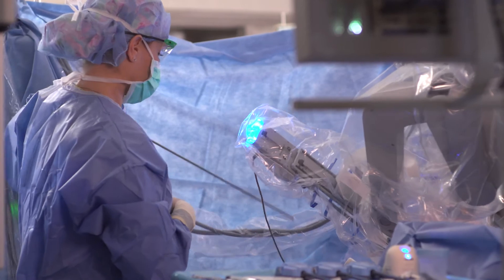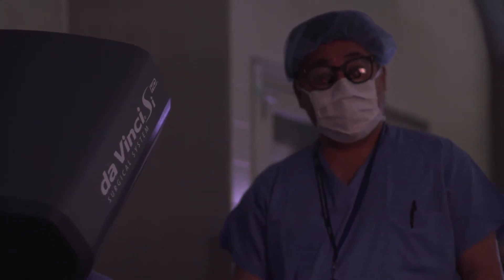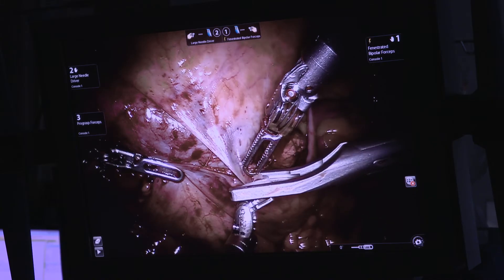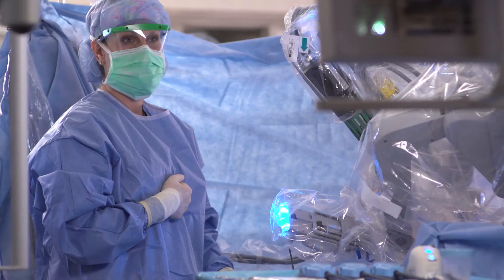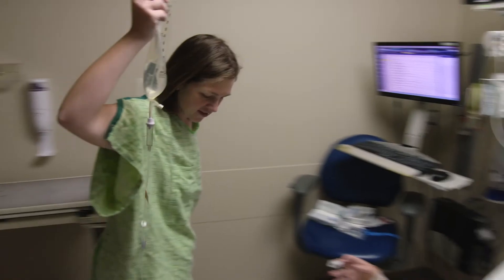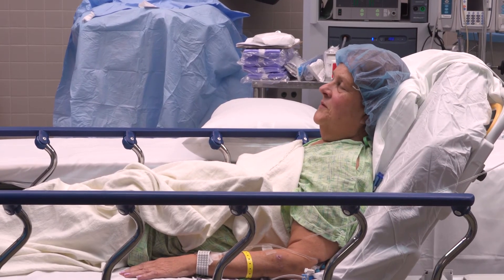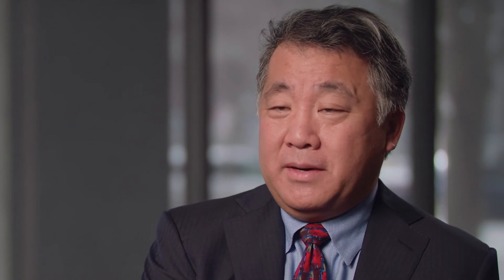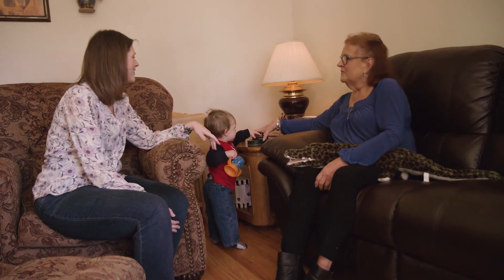Robot-Assisted Kidney Transplant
In 2013, the Henry Ford Transplant Institute pioneered a novel approach to kidney transplant utilizing the Davinci Robotic Surgical System.

Robotic kidney transplant offers smaller incisions than traditional procedures, meaning less blood loss, a better field of view and more dexterity for the surgeons and less pain during recovery.